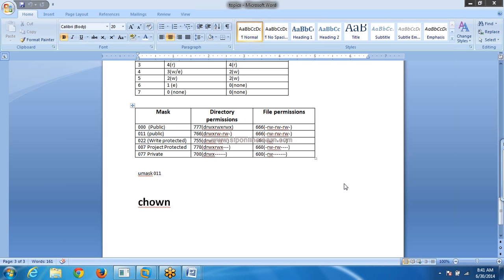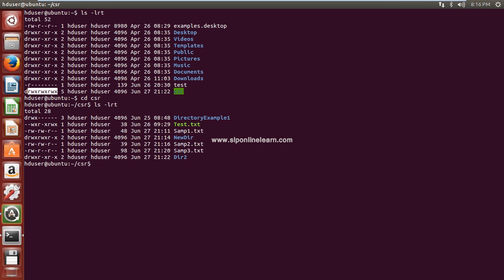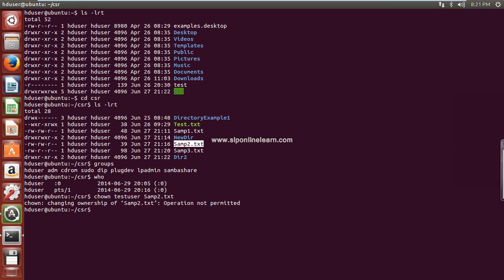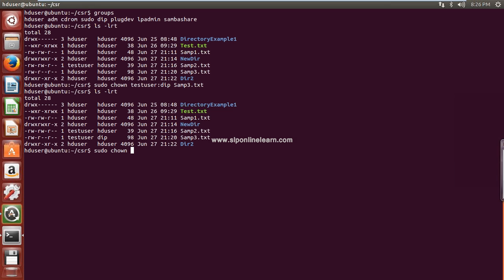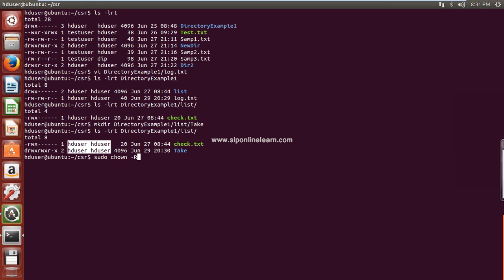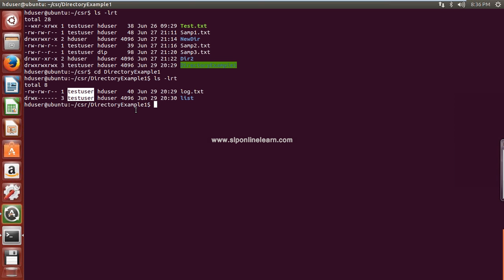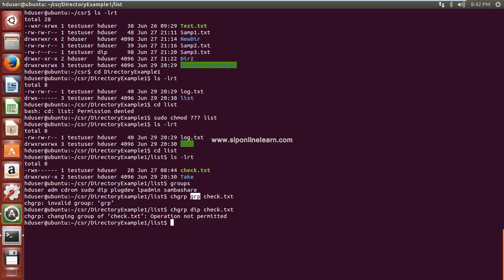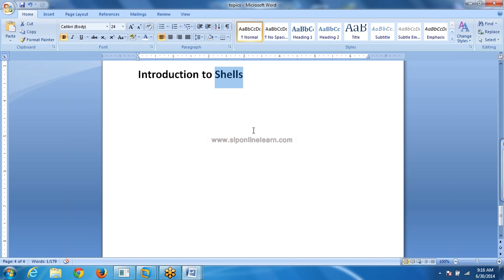Unix and Shell Programming Chapter 4 SECURITY AND FILE PERMISSIONS PART 4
SECURITY AND FILE PERMISSION: Group commands, System Security, Permission Codes, Checking Permissions, Symbolic Codes, Octal Codes, Options, User Mask, Commands: chown, chgrp.